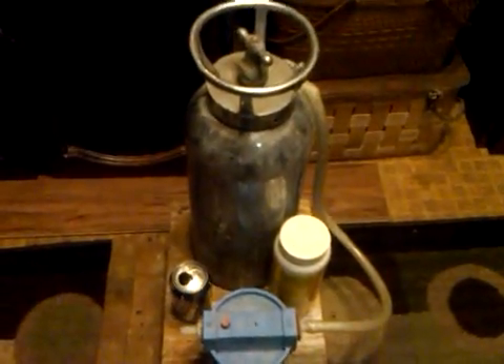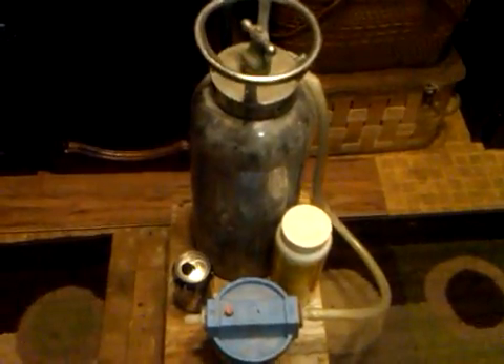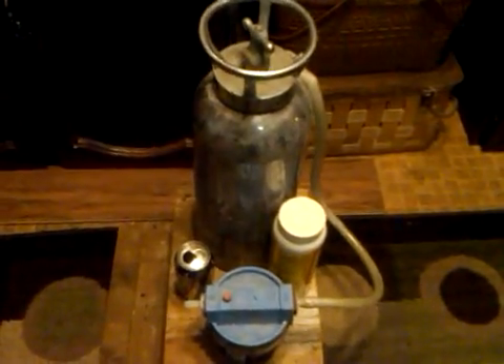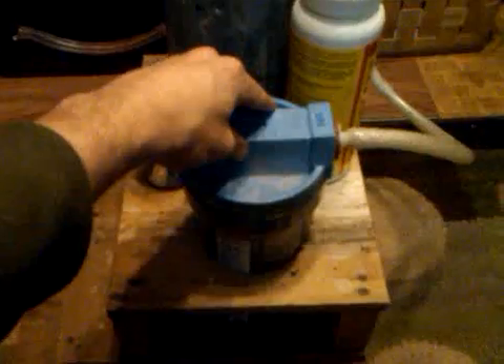H2 Generator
This is the H2 generator that I constructed several years ago. It uses a chemical process to create hydrogen, as opposed to the electrolosis that is used in a HHO generator that produces hydroxy, or oxyhydrogen.

I have used sodium hydroxide, exclusively (as opposed to any other caustic sodas), with aluminum and water, with this unit.

I have tested it in the past, but have been busy with other issues and topics, so maybe this spring I will refine it a bit more, as well as finish some of the other projects that I havebegun, or have thought about beginning?

I have tested this unit on a 1988 Honda Accord, with a 2.0 Liter, carbureted engine. The Accord has had a slipping transaxle in overdrive, since I bought it used. The best increase that I have measured was an increase from an approximate high 20's mpg, to low 30's mpg, on gasoline alone, to an even 50 mpg, with the H2 and gasoline, while visiting family in Oklahoma and traveling to Texas to visit more friends and family. I am certain that there would have been a greater gain without the slipping transaxle.

I have also tested it on a drive from Kansas to Georgia. I noticed that there was quite a bit of an increase in the powerpand, while climbing the mountains in the Chattanooga, TN area. In fact, there really wasn't anything else on the highway that was able to climb like this POS Accord could.

It generally takes about 20 minutes to begin to produce any significant levels of H2 and it will produce a steady high output for an approximate hour to hour and a half, before it tapers off, due to the water depletion in the unit, so it isn't optimal for short or local trips. It is great for highway driving, however.

I haven't messed around with it enough to configure an automatic water replinishment system. The byproduct of the chemical process is hydrogen gas and aluminum oxide, or alumina. It settles in the bottom of the tank and has to be maintained on a periodic basis, ie. emptying the alumia deposit. I am going to try to incorporate an automatic system that will do that, as well as add additional aluminum, as I am able to work more on this unit.

It is large and isn't able to fit under the hood, obviously, but it does work. I was initially concerned with having a hydrogen bomb with no real cutoff mechanism (it is a chemical process, after all) in the back floorboard of the vehicle, but I did incorporate a system that would, in theory, prevent any flashback into the generator, in the event of premature compustion of gas in the engine compartment, or a backfire. Good thing. I was on another trip to Dallas, for a concert, and it started producing too much pressure and blew the shit out of part of the air intake and emissions controls, under the hood. There was no flashback. I'm still going to try to refine that process, as well.